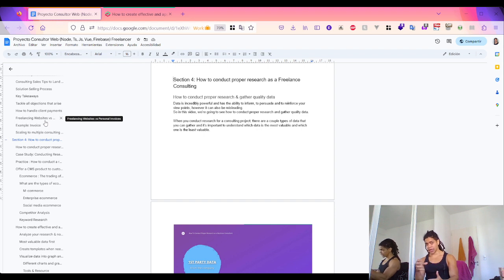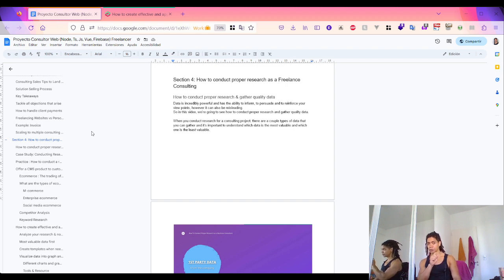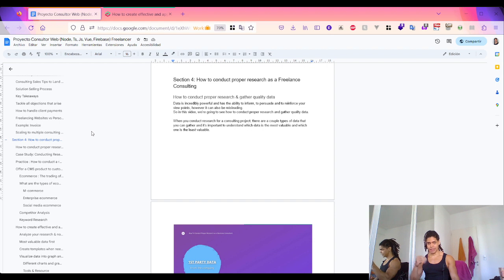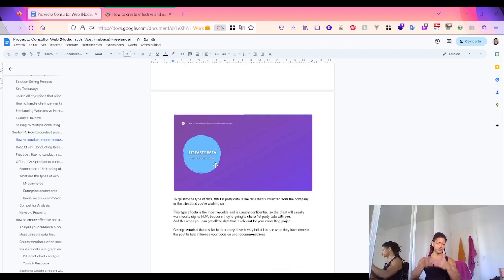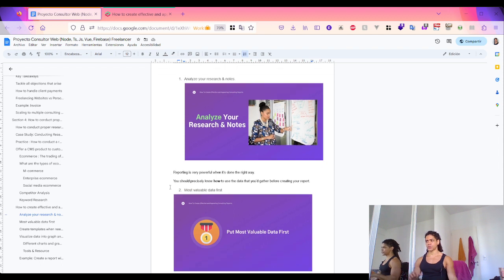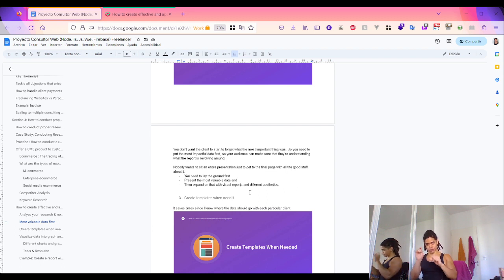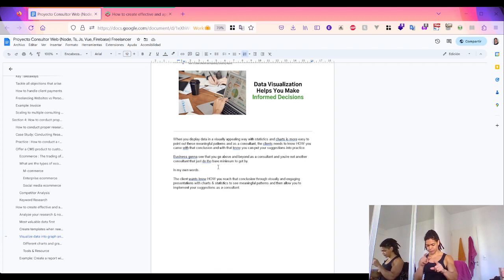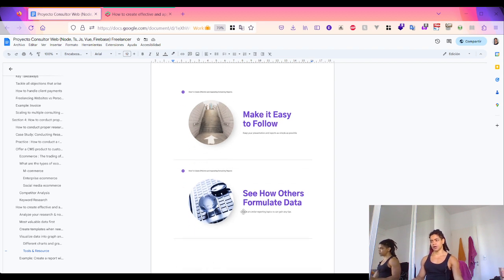Section 4 : How to create effective and appealing consumer report pt 3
Put the most relevant data first, so your audience can understand what are you talking about.